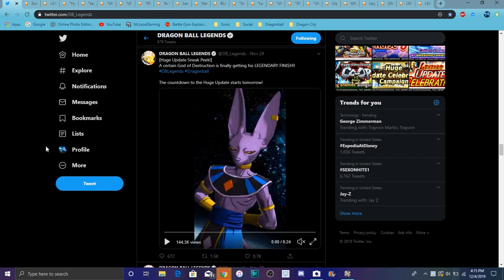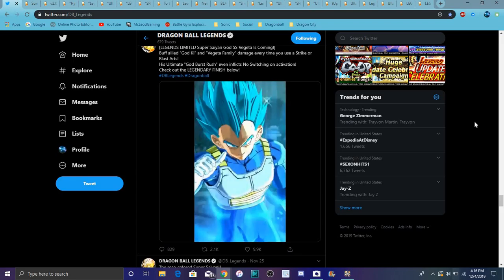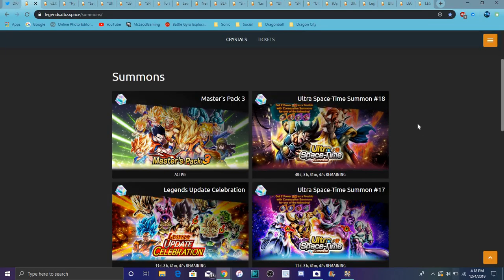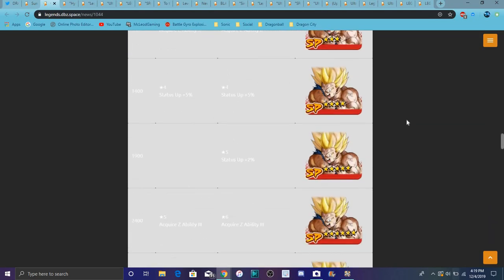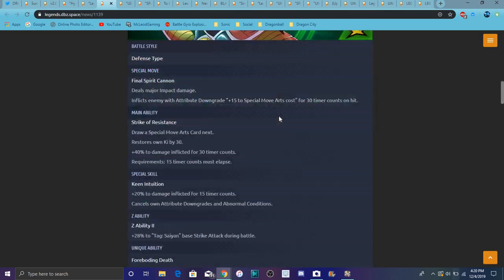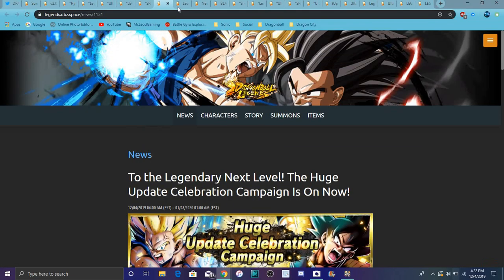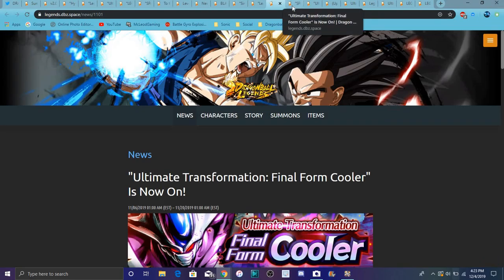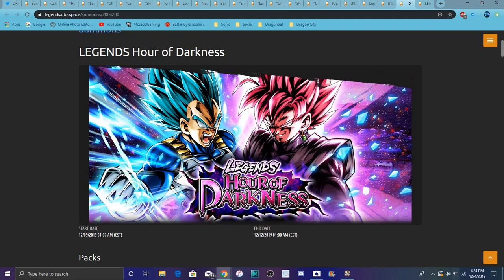LF SSB VEGETA BEERUS ROSE GOKU BLACK COOLER DBZ BARDOCK & MORE All Info DB Legends